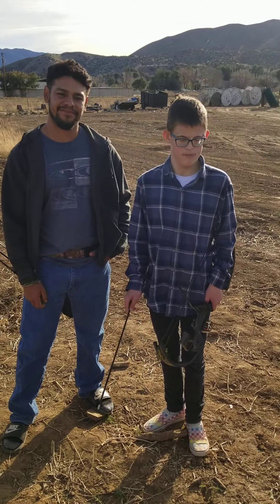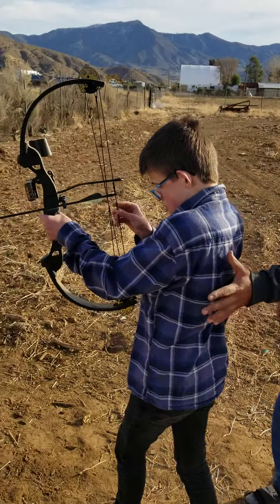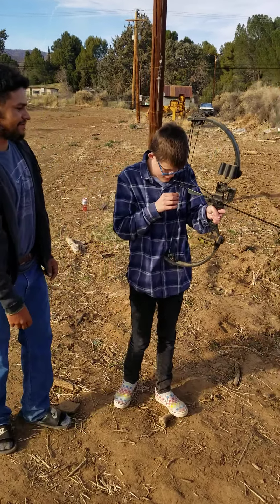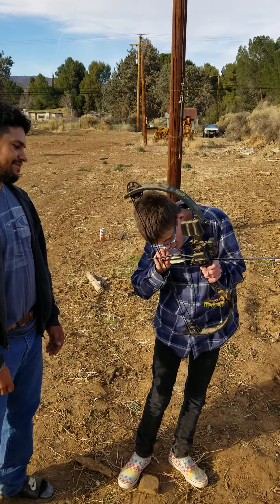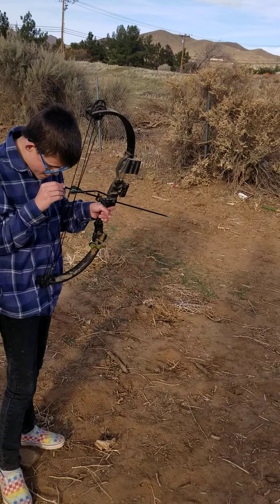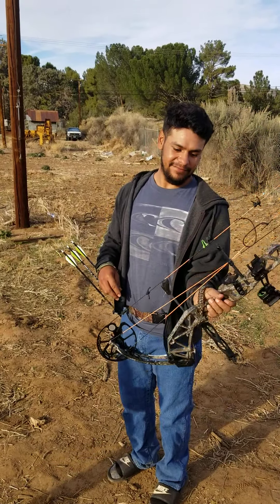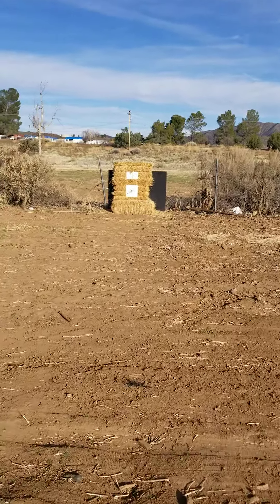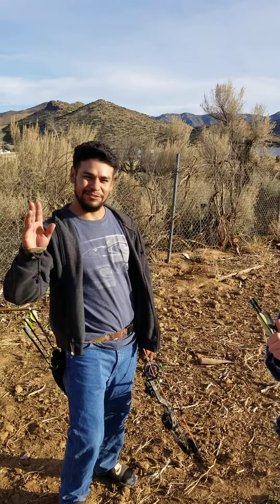charlie learning the compound bow